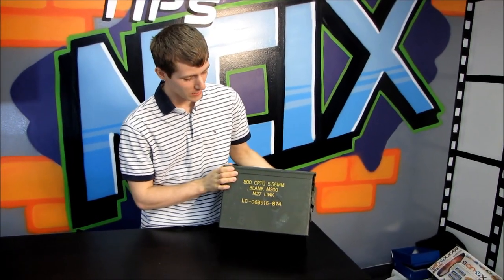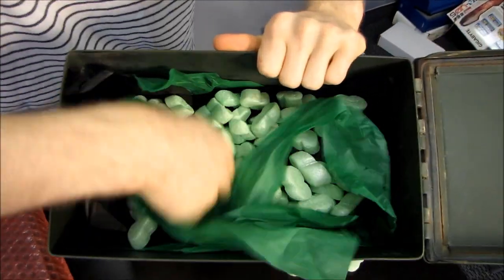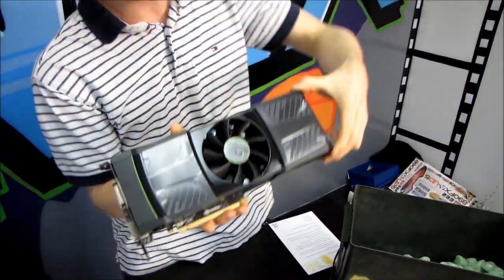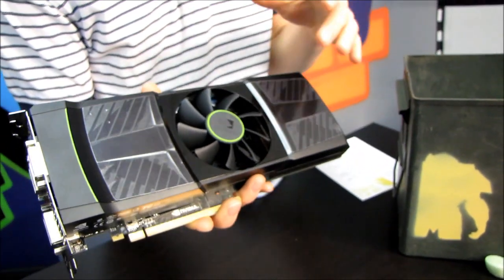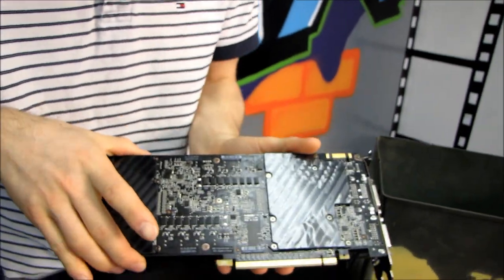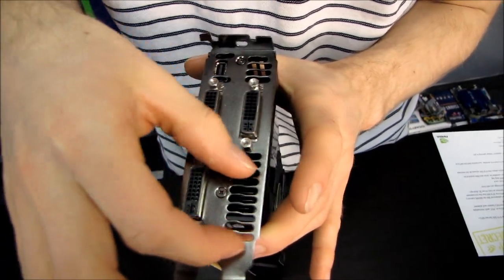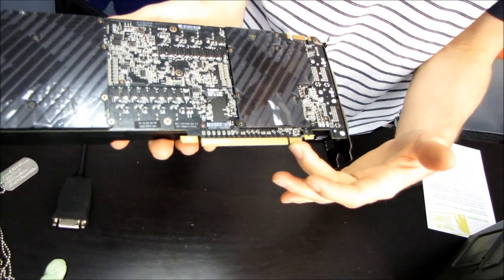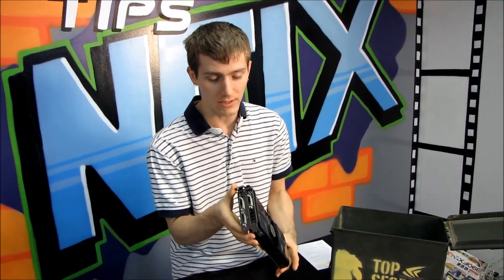NVIDIA GeForce GTX 590 3GB Dual GPU Video Card Unboxing & First Look Linus Tech Tips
It's big. It's bad. It's GTX 590. It two Fermi GF110 graphics cores on a single graphics card.